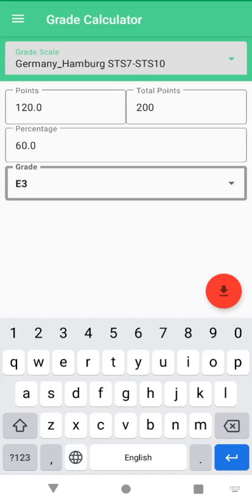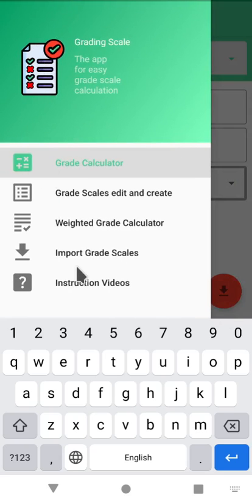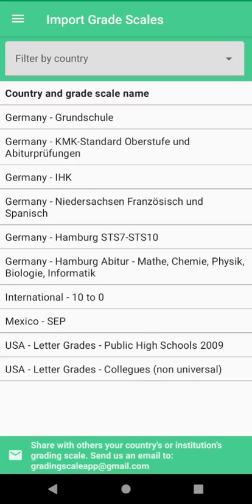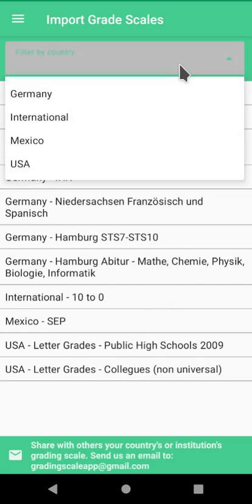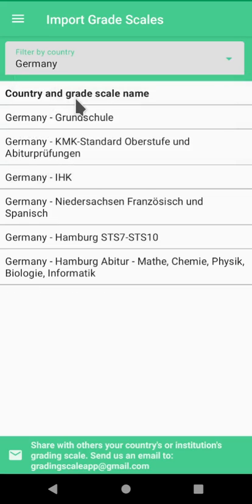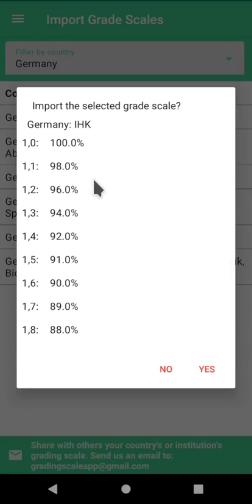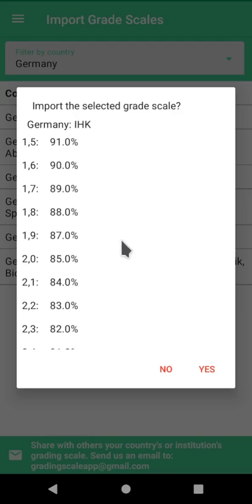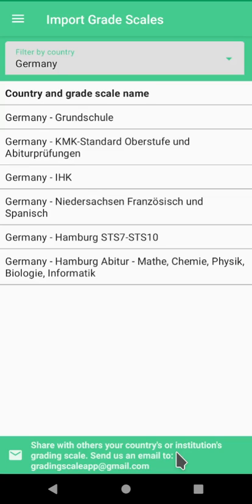Import Grade Scale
This video explains how to use the Import Grade Scale Tool of the Grading Scale App.